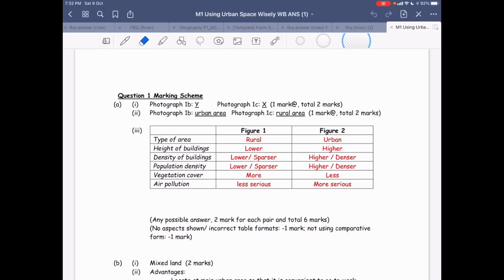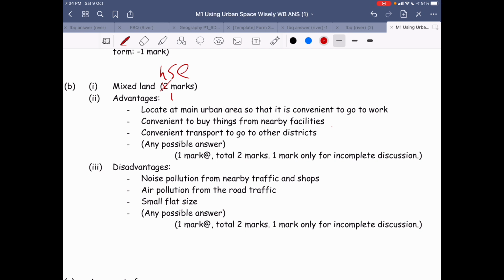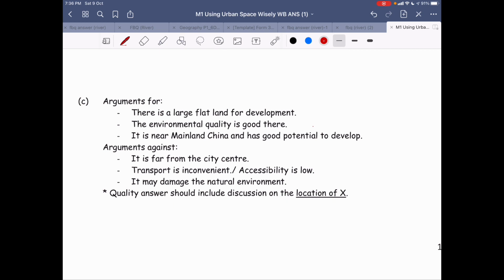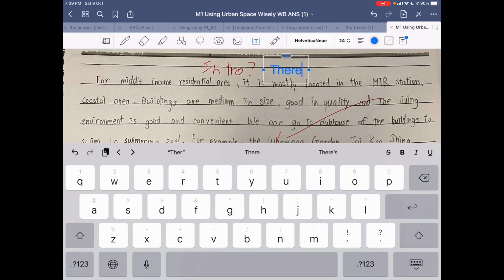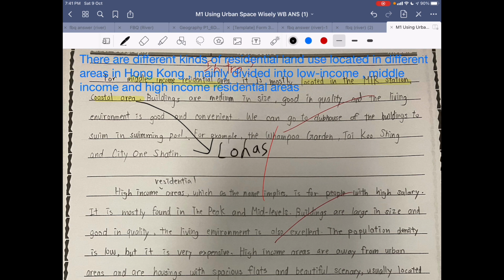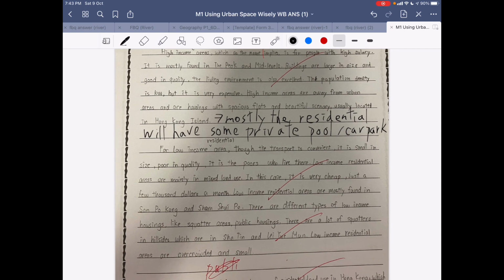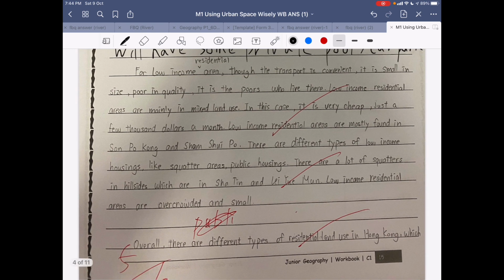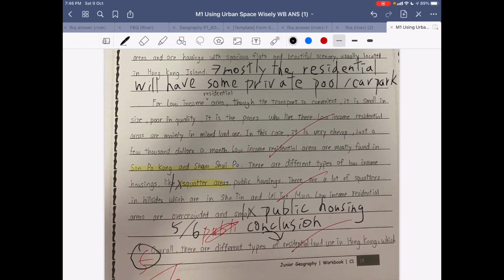F1 geography White workbook answer recap